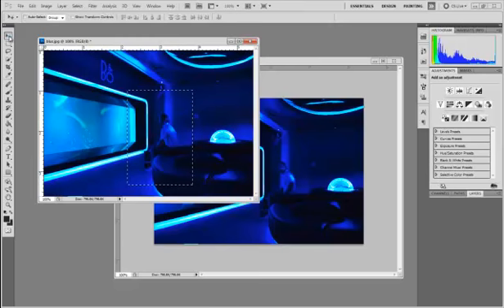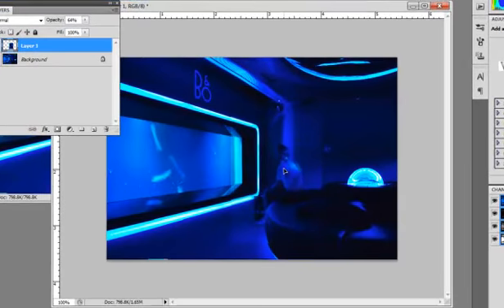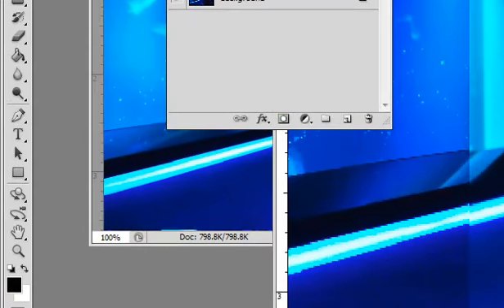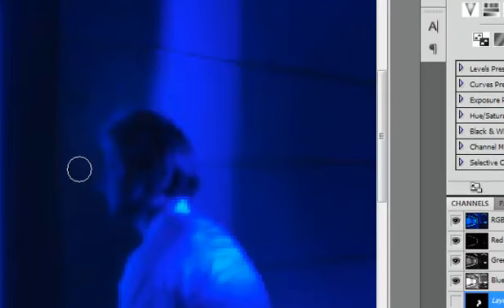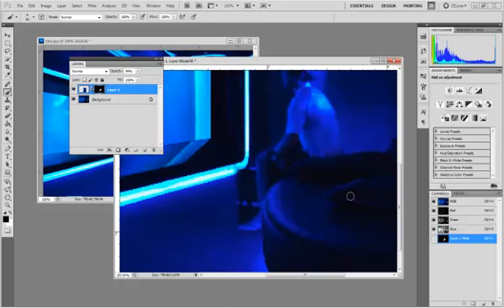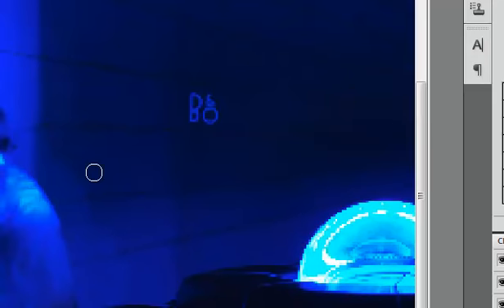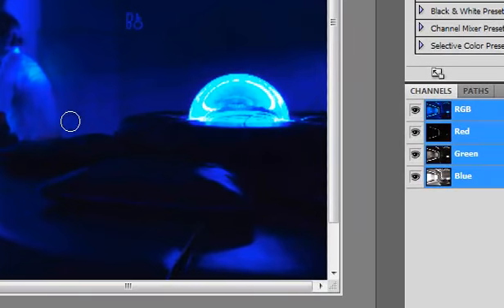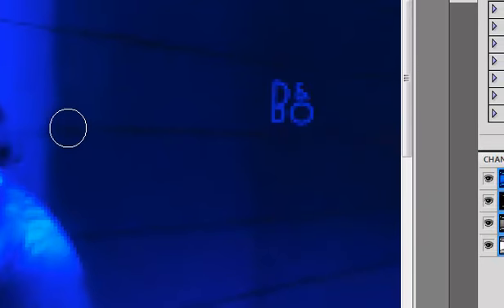swapping out a person.mp4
this one is for you james